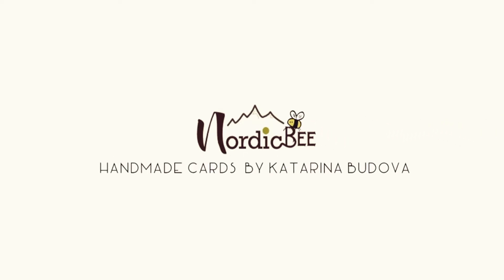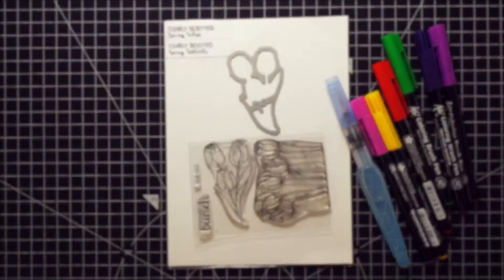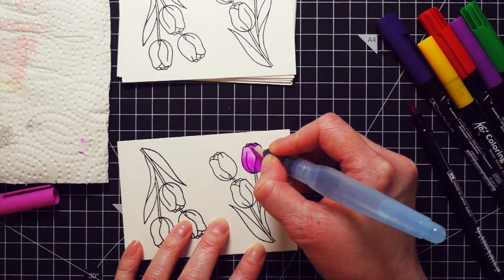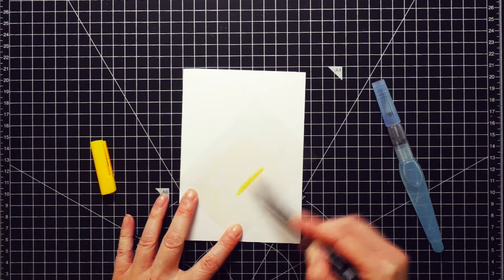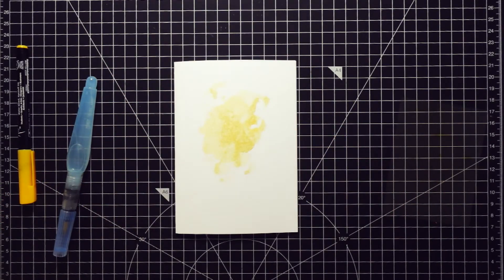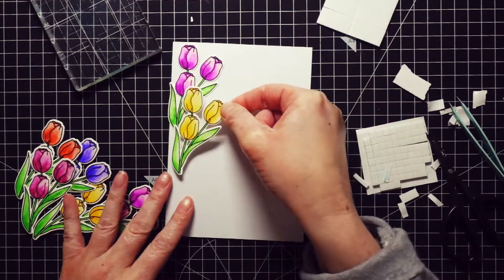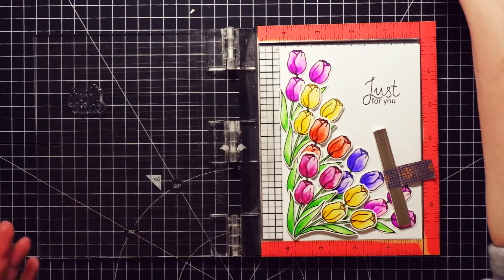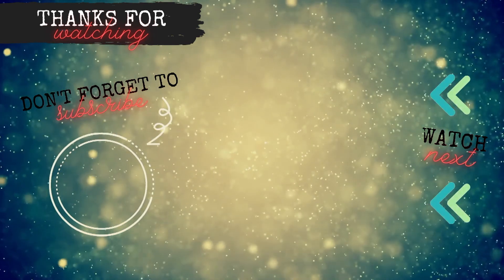Small Stamp Ideas, Colouring With Waterbrush Markers And Taking Myself Out Of My Comfort Zone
Today I have for you two simple cards. One with very simple design, with single stamped and die-cut image with tulips and the other more complex with multiple die-cut tulips stacked together. For the colouring I used waterbased markers.

••• VIDEO CONTENT •••
0:00 Start - Intro
0:36 Supplies
1:14 Stamping And Colouring
3:58 Assembling The First Simple Card
5:37 Assembling The Second Card

Asher Fulero - Night Snow

••• F I L M I N G  &  E D I T I N G   G E A R •••
iPhone XS
Final Cut Pro X
Garageband
Movo PM10 Lavalier Microphone
Shure MV5-LTG Microphone
Manfrotto Tripod
Yunteng YT-1288 Selfie Stick